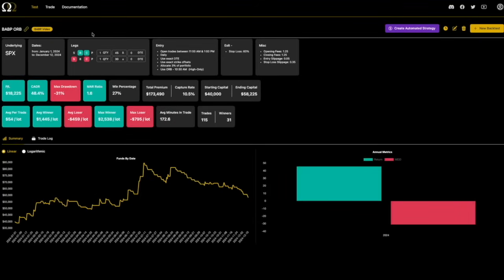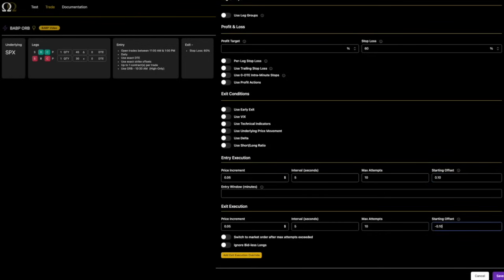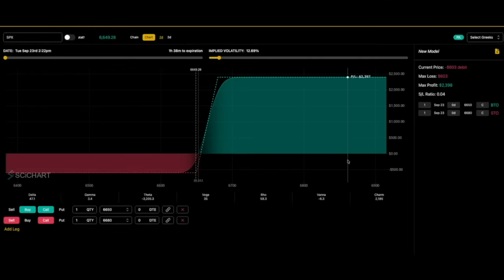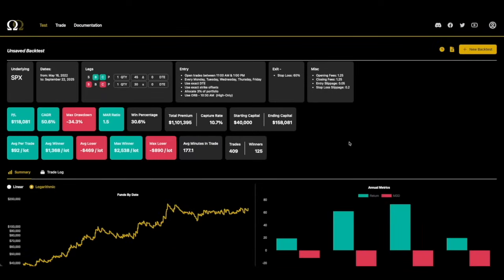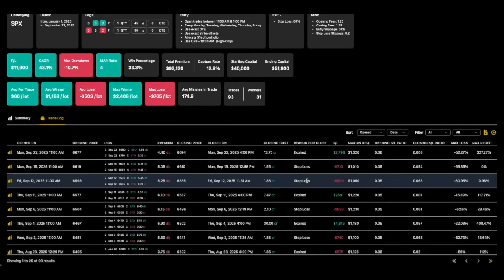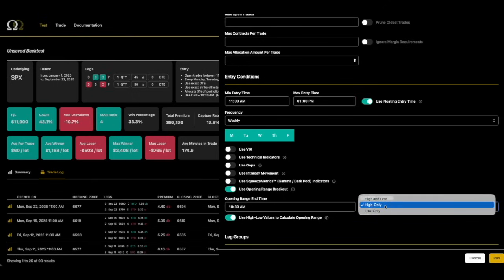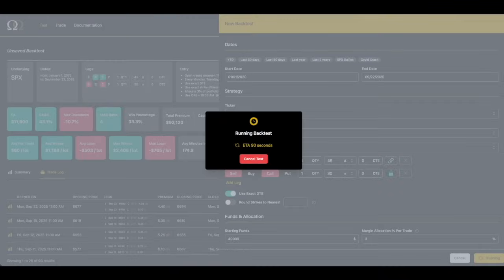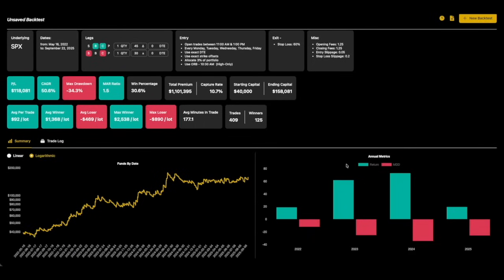Automated ORB Options Trade: Setup + Backtest (SPX)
Want to automate an Opening Range Breakout (ORB) options strategy? It's easier than you think! Matt from Option Omega walks through how to set up an automated ORB in just a few clicks, then dives into the backtest structure, common variations, and what the data looks like going back to 2020.

Topics covered:
How to automate an ORB strategy on Option Omega — no webhooks needed
Entry execution settings — offsets, intervals, and time attempts
What an ORB actually is and how the opening range is calculated
Call debit spread structure — delta selection, break evens, max profit
High breakout vs. low breakout — which is more common and why
Slippage assumptions — entry, stop-loss, and why they matter
Backtesting ORBs since 2020 — what the data shows
Draw down reality check — what traders actually have to sit through
How to customize and make this strategy your own

0:00 Intro — Automating an ORB, No Webhooks Needed
0:46 Setting Up the Automated Strategy — Step by Step
1:10 Entry Execution Settings — Offsets and Intervals
2:22 What Is an ORB? Structure and Setup Explained
2:52 Modeling the Call Debit Spread
3:51 How the Opening Range is Calculated
5:08 Backtesting Since 2020 — Full Data View
6:57 Draw Down Reality — What to Expect
7:52 Wrap-Up — Customize It and Take the Free Class